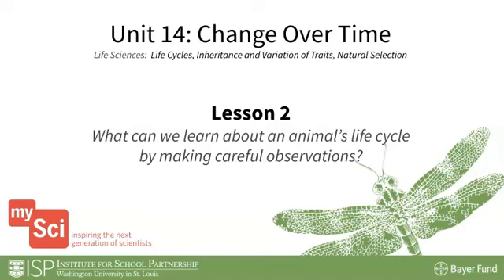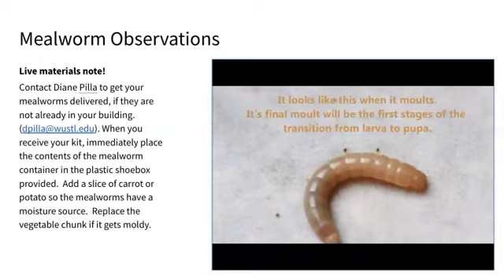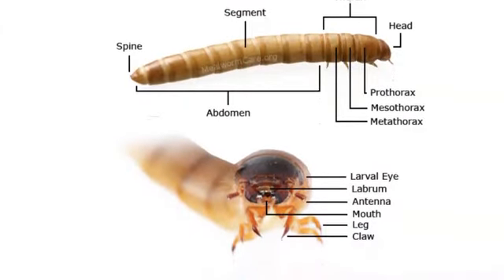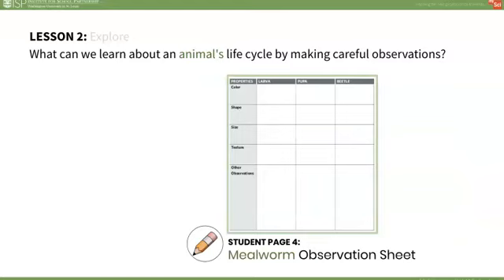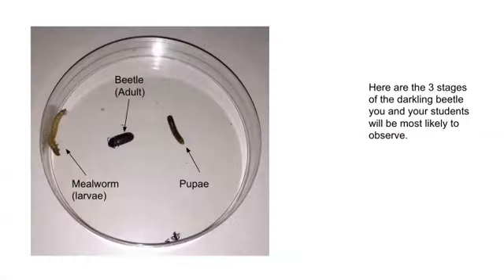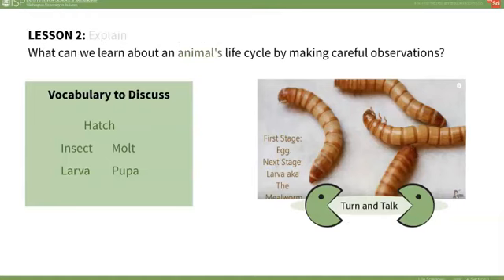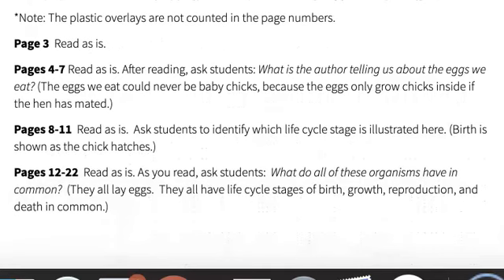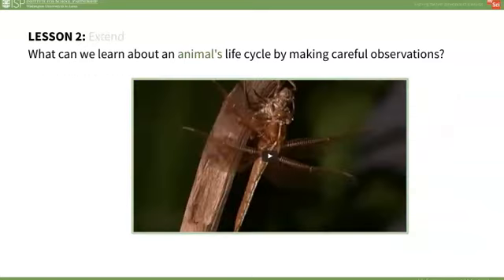mySci U14L2 Summary